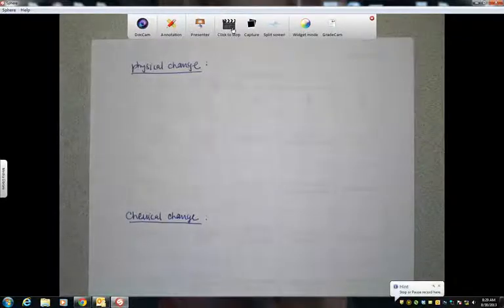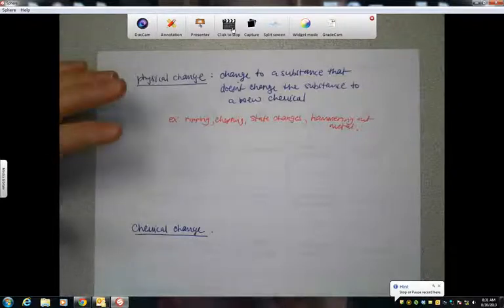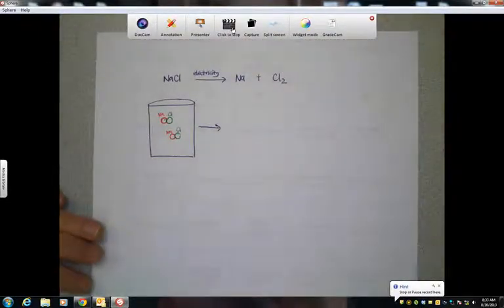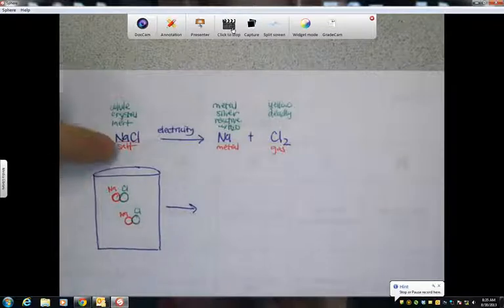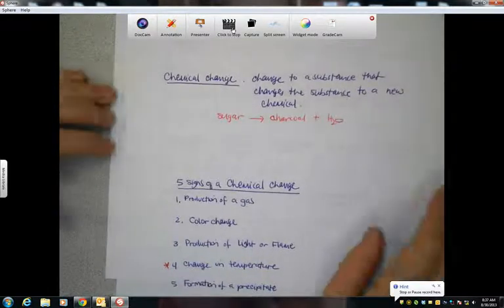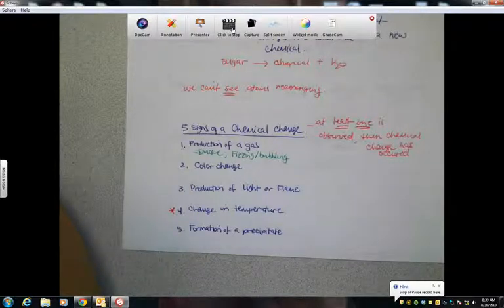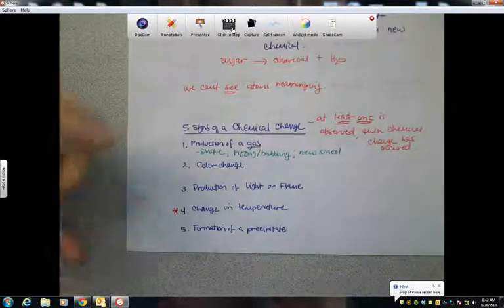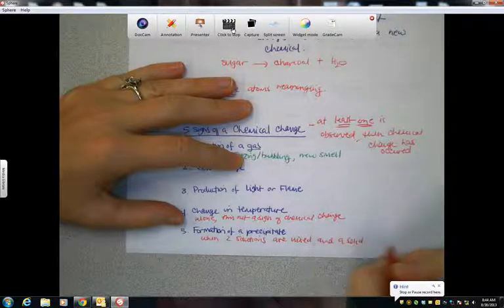phys and chem changes 1